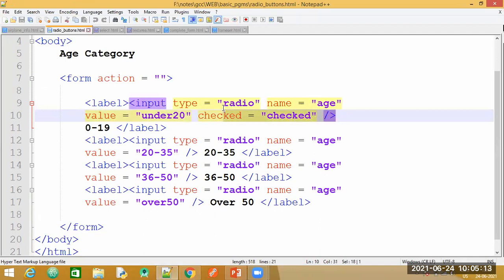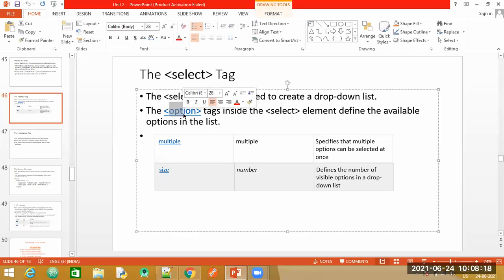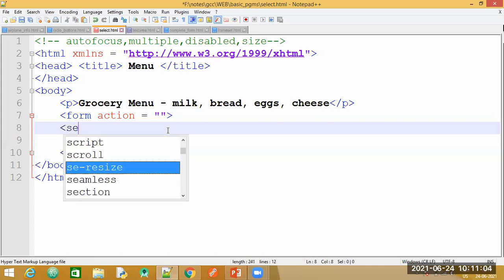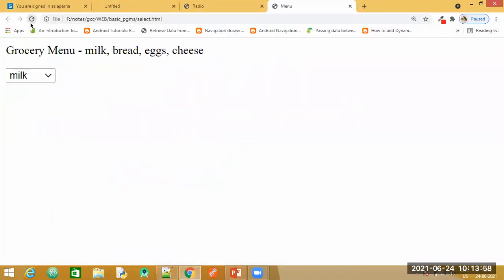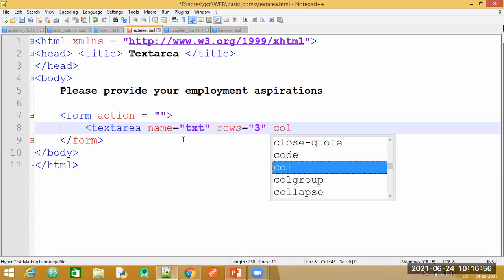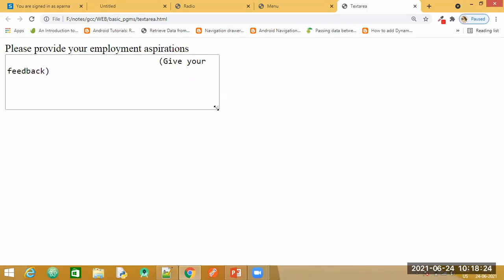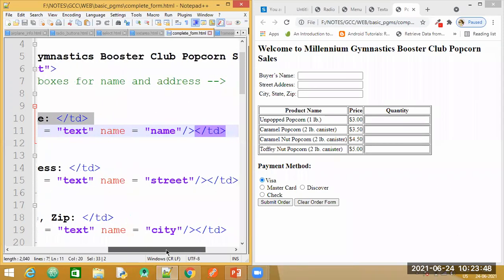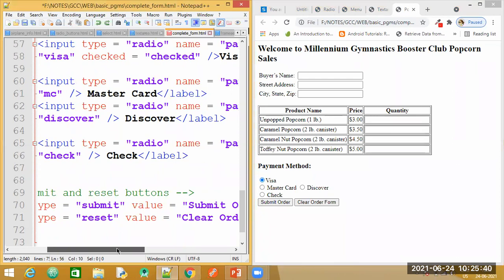WEB(B DIV) Class18 Unit2 Select tag, Textarea and table-form example